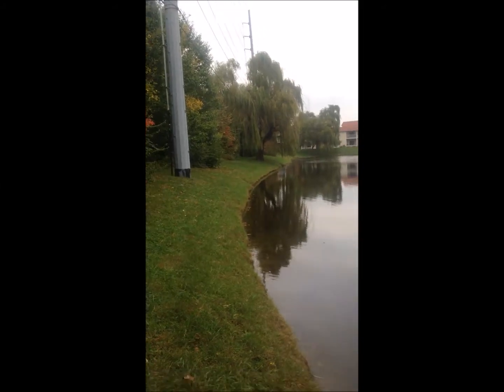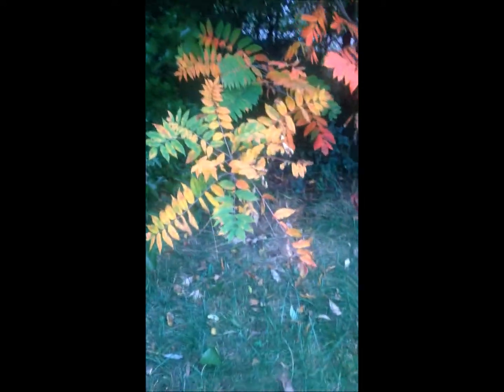The science behind Fall colors unfolded!!!!!!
This video highlights the dramatic changes of leaf colors during fall (autumn). I have emphasized the chemistry of these color changes. Aren't these really interesting?
 Excuse me for uploading this video a little late :P
I hope you find this fascinating!